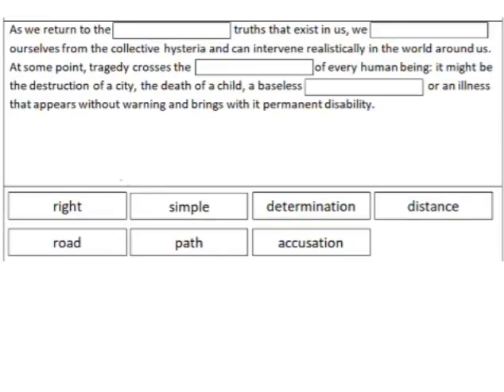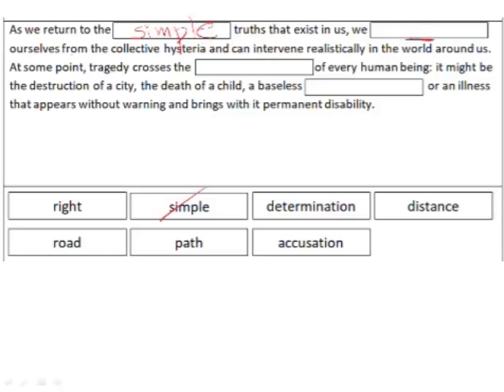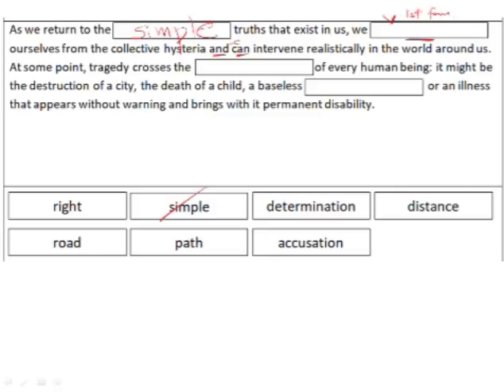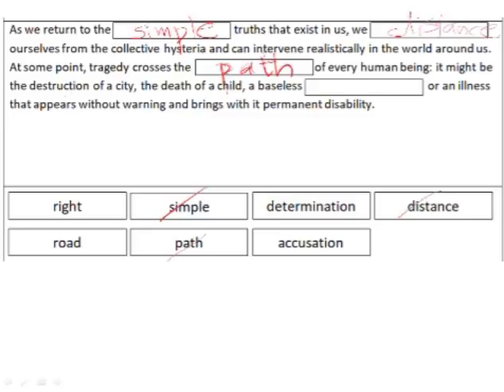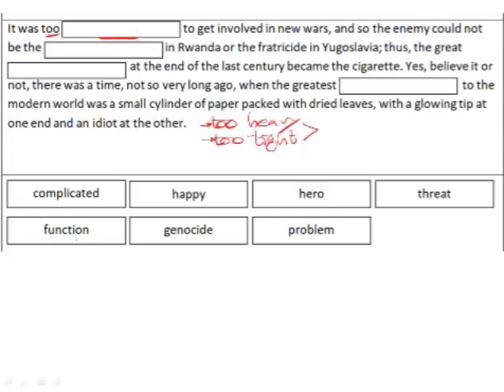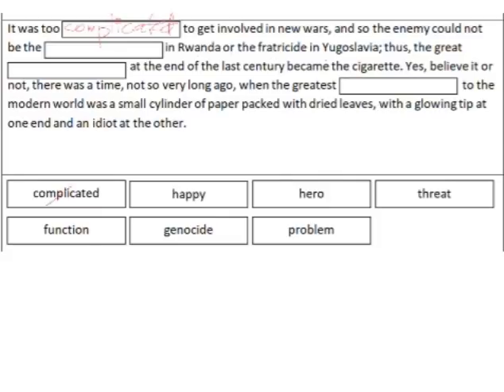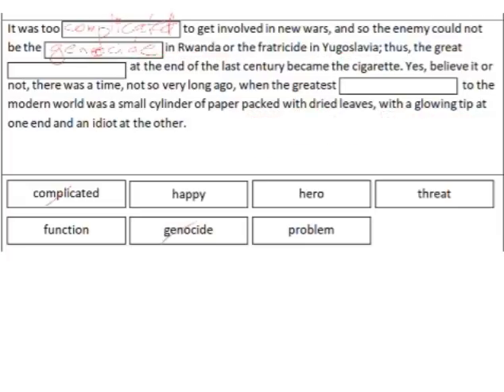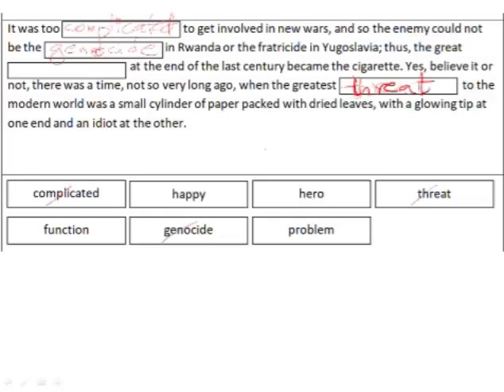PTE Reading Fill in the blanks 2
This video explains how to solve PTE Reading Fill in the blanks. Two examples are given for explanation.